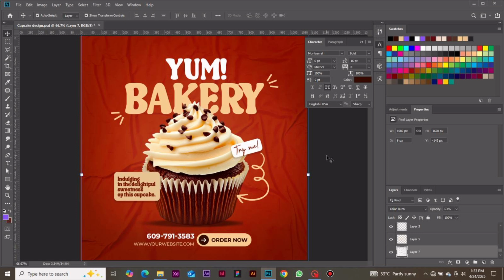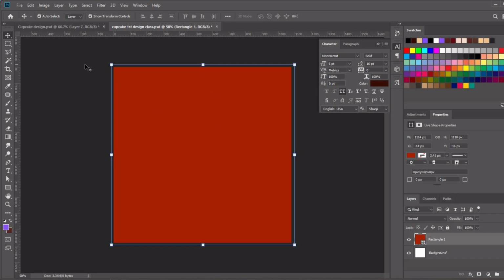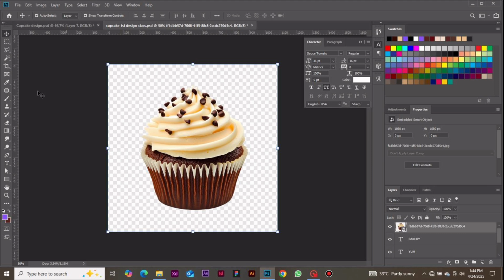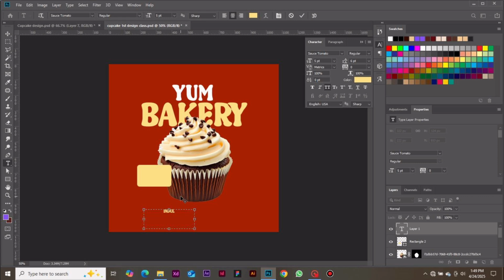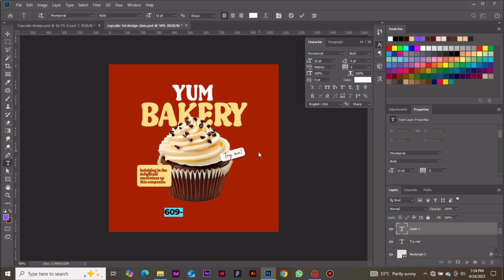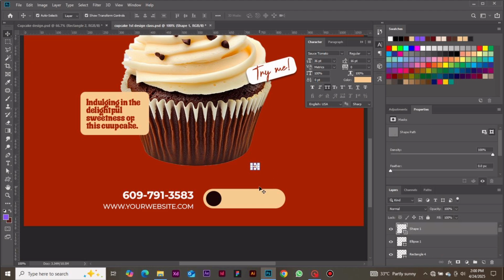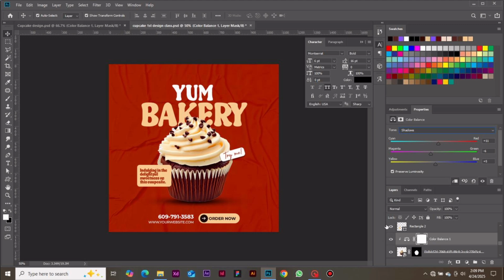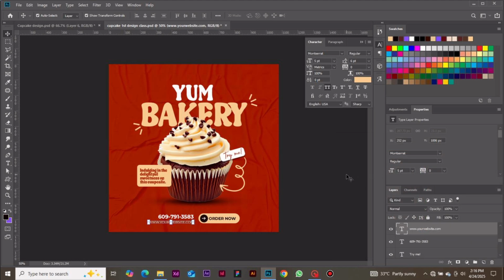How to Design a Sweet Bakery Flyer in Photoshop (Fast & Easy)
Learn how to create a professional and eye-catching bakery flyer using Adobe Photoshop in this step-by-step tutorial! Whether you're a beginner or looking to refine your design skills, this video walks you through the entire process — from layout setup and image placement to text formatting and final touches. Perfect for realtors, graphic designers, or anyone wanting to market properties effectively.